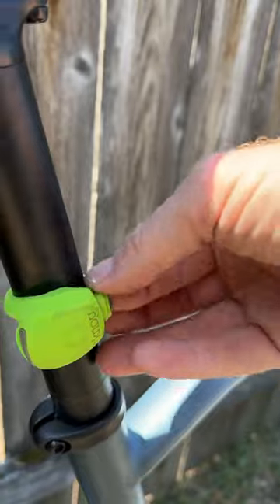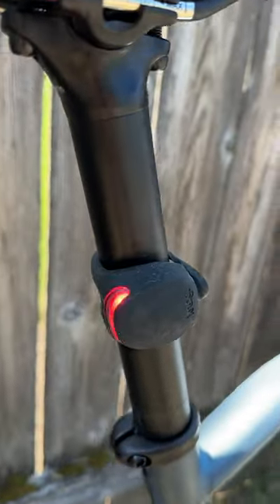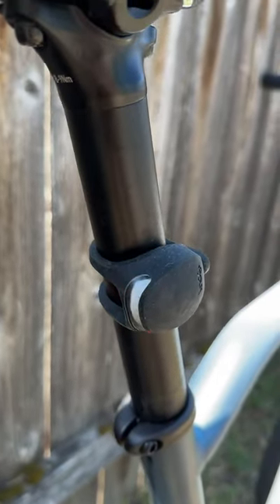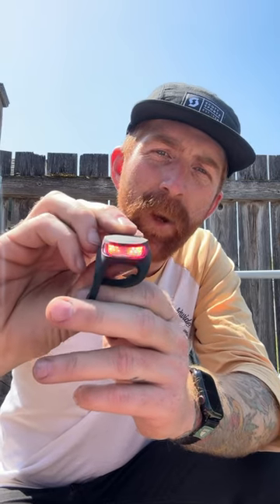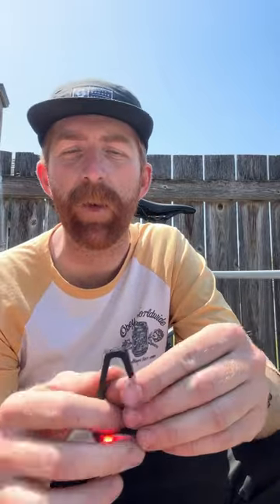One of our favorite taillights has gotten even better. The Knog Frog lights are durable and bright.